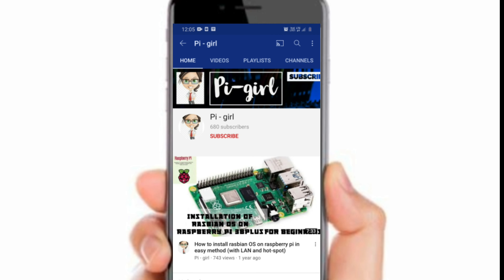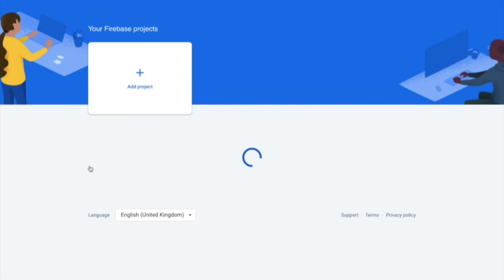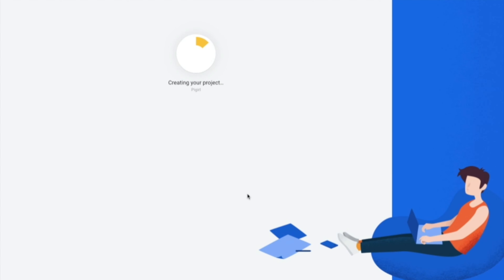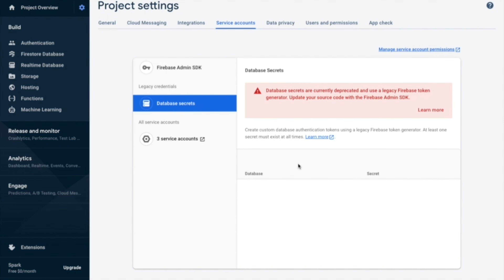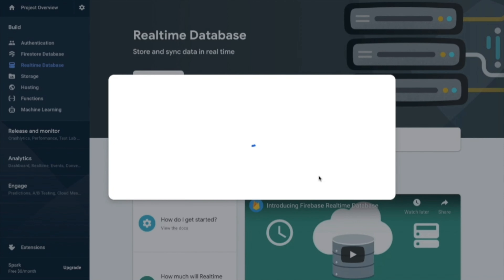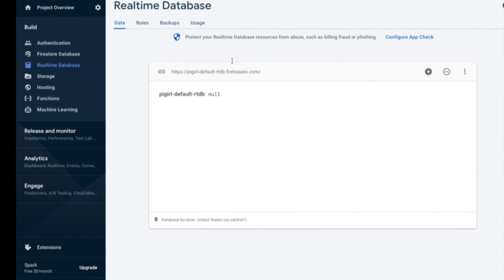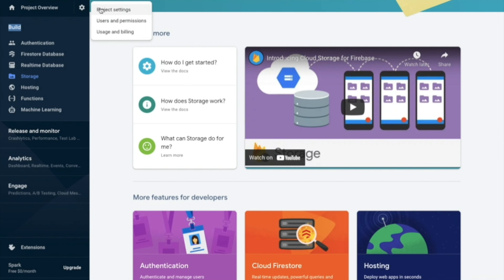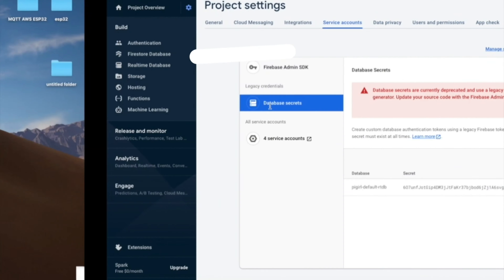[Solved]Database secrets are currently deprecated |Firebase error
Solution to get the database and secretes from the Firebase